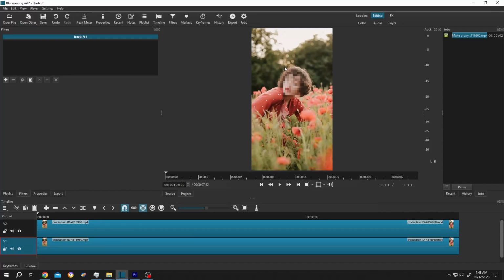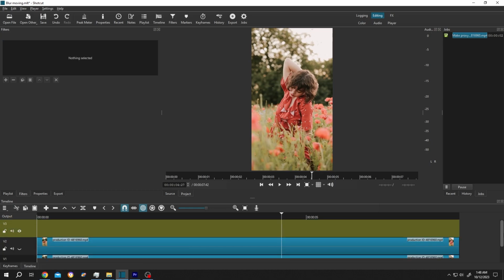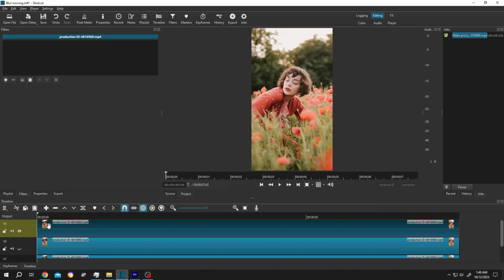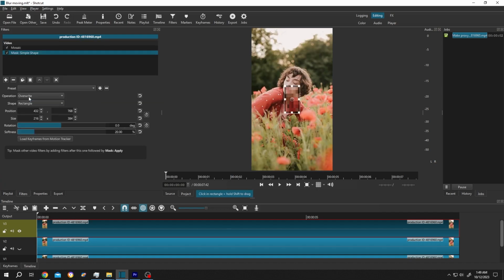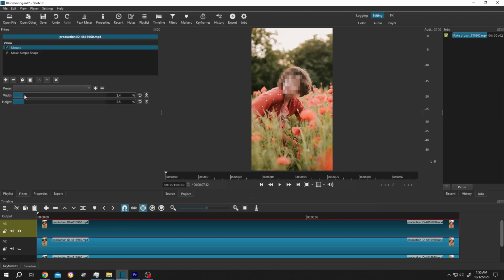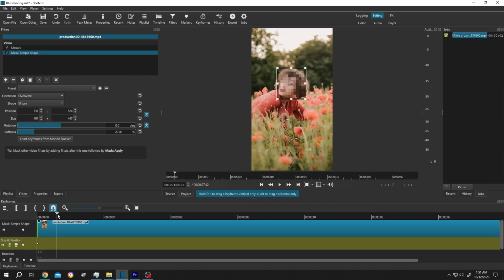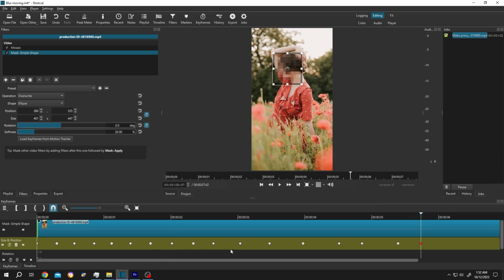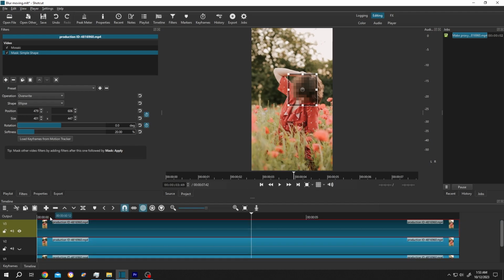Blur or Censor a Moving Object | Shotcut Tutorial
How to blur part of a video or censor the face of a person in a video in Shotcut. This is a beginner friendly tutorial on Shotcut video editing.